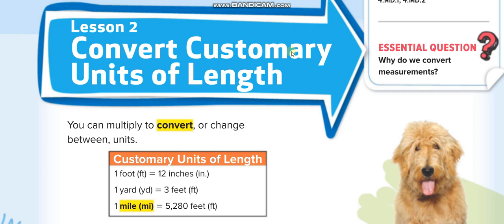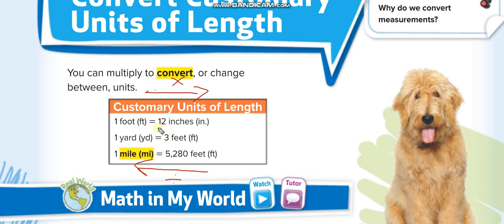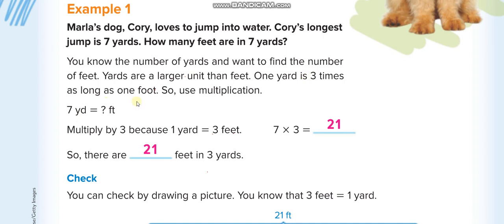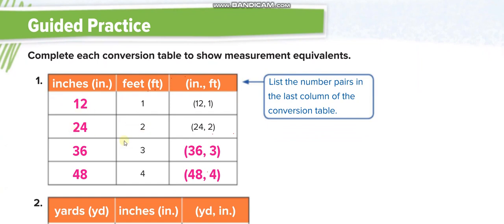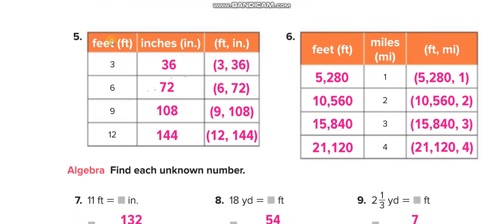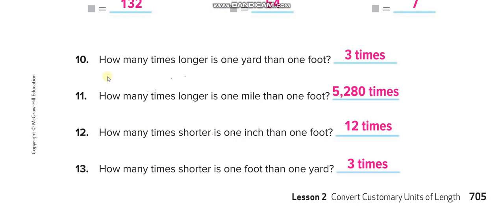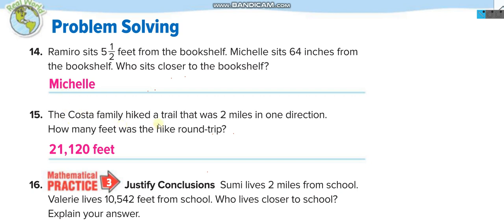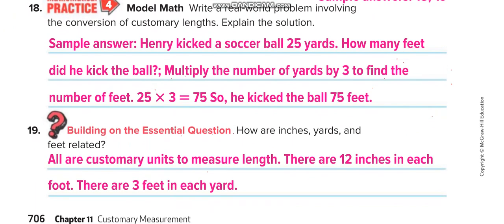Grade 4 Chapter 11 Lesson 2 Convert Customary Units of Length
Convert Customary Units of Length
1 foot (ft) = 12 Inches (in)
1 yard (yd) = 3 feet (ft)
1 mile (mi) = 5280 feet (ft)